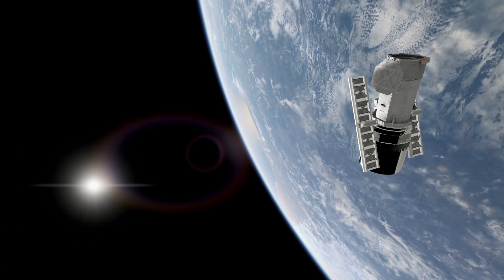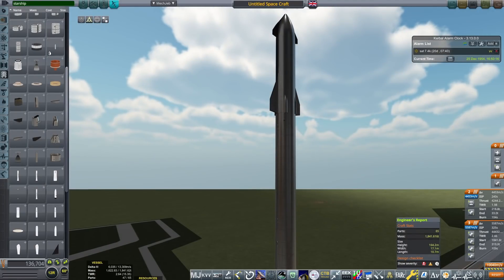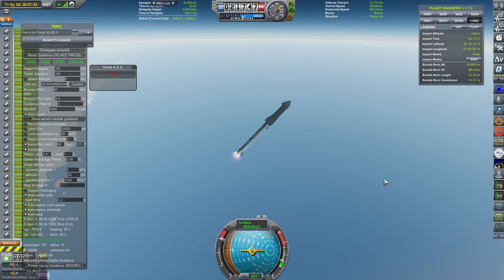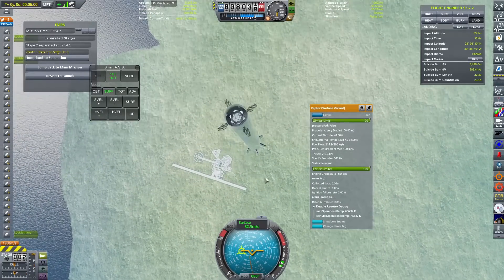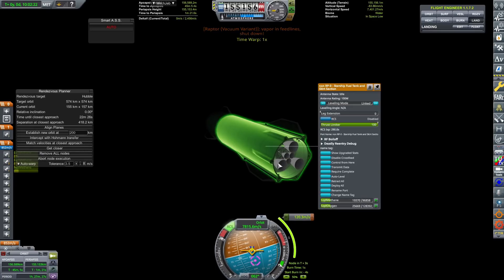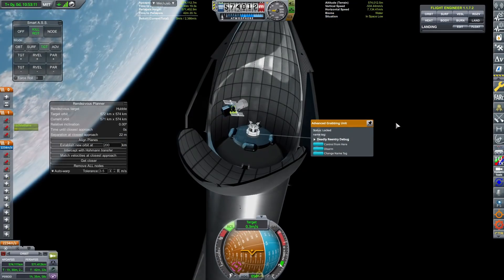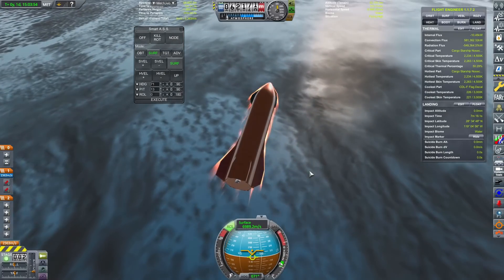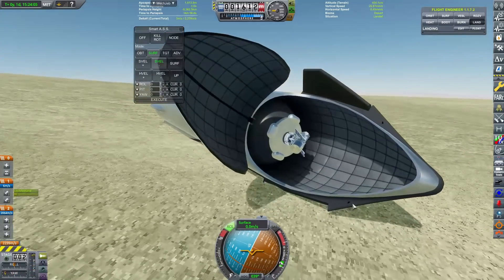KSP Using STARSHIP to recover the HUBBLE SPACE TELESCOPE! | KSP RSS/RO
Hubble is dead and we killed it. (Well not really but I liked the dramatic tones of that sentence)

Someone on discord set me the challenge of safely recovering the Hubble Space Telescope, so I decided to go full SpaceX and use Starship to grab the aging spacecraft.

This was seriously fun to do (except for all of the pain using Starship but we don't talk about that)

All done in KSP Real Solar System with Realism Overhaul.

MODLIST (Folders from GameData check out my install video on how to install most of this):

000_ClickThroughBlocker
000_TexturesUnlimited
001_ToolbarControl
AJE
AnimatedDecouplers
ASET
ASET_Avionics
ASET_Props
AtmosphereAutopilot
AviationLights
B9_Aerospace_ProceduralWings
B9PartSwitch
BahaSP
BonVoyage
CameraFocusChanger
CameraTools
CH4
Chatterer
CommunityResourcePack
ConformalDecals
ContractConfigurator
CustomBarnKit
CustomScenarioManager
DeadlyReentry
DecayingRTGs
DeployableEngines
DistantObject
DMagicOrbitalScience
DMagicScienceAnimate
EditorExtensionsRedux
EngineGroupController
EngineLightRelit
EnivronmentalVisualEnhancements
FerramAerospaceResearch
Firespitter
FlagPack
Fluffy-RO
FMRS
FShangarExtender
HullCameraVDS
InternalRCS
JanitorsCloset
JSI
KAS
KerbalAtomics
KerbalAtomicsLH2NTRModSupport
KerbalEngineer
KerbalFoundries
Kerbalism
KerbalismConfig
KerbalJointReinforcement
KerbalRenamer
Kerbaltek
KIS
KK_Antares
Kopernicus
kOS
kOS-Addons
kOS-SCANsat
KRASH
KronalVesselViewer
KSCSwitcher
KSPWheel
Launchers Pack
MagiCore
MagicSmokeIndustries
MechJeb2
ModularFlightIntegrator
ModularLaunchPads
NavyFish
NearFutureAeronautics
NearFutureConstruction
NearFutureElectrical
NearFutureExploration
NearFutureLaunchVehicles
NearFutureProps
NearFuturePropulsion
NearFutureSolar
NearFutureSpacecraft
Nereid
PersistentRotation
PlanetShine
ProceduralFairings
ProceduralFairings-ForEverything
ProceduralParts
RCSBuildAid
RealAntennas
RealChute
RealFuels
RealHeat
RealismOverhaul
RealPlume
RealScaleBoosters
RealSolarSystem
RecoveryController
RetractableLiftingSurface
RN_Cygnus
RN_Misc
RN_Salyut
RN_Skylab
RN_Soviet_Probes
RN_Soviet_Rockets
RN_Soyuz
RN_US_Probes
RN_US_Rockets
RO_Basic_Patch
ROCapsules
RocketSoundEnhancement
ROEngines
ROHeatshields
ROLib
ROSolar
ROTanks
RP-0
RSSDateTime
RSSLSE
RSS-Textures
RSS-Tweaks
RSSVE
SCANsat
scatterer
Shabby
ShipManifest
SmokeScreen
SolverEngines
Squad
SquadExpansion
StationPartsExpansionRedux
SXT
TestLite
TextureReplacer
TriggerTech
TUFX
TweakScale
UAL002
VenStockRevamp
VesselView
WhereCanIGo
WildBlueIndustries
XenonHallThrusters
ZeroMiniAVC
ModuleManager.4.1.4